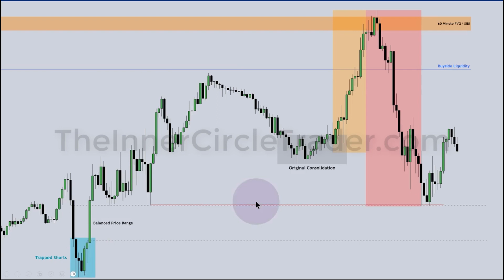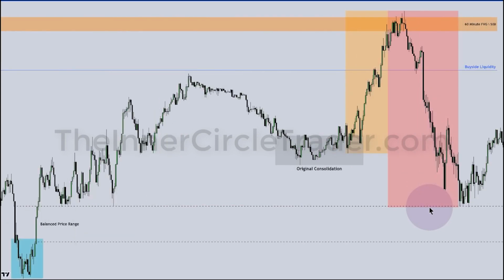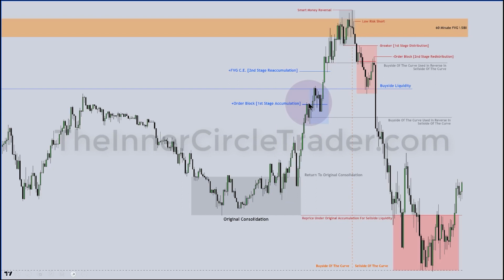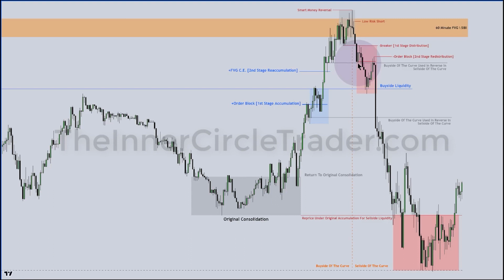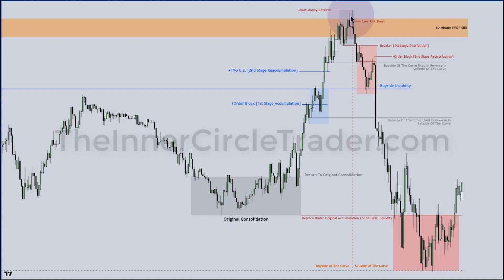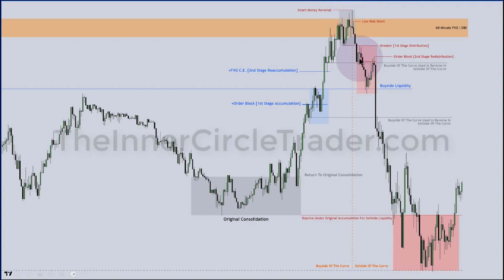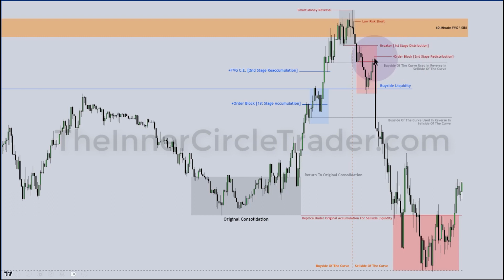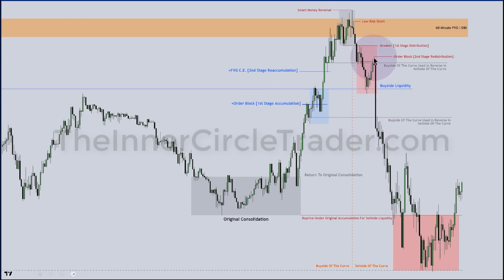Market Marker Model with Execution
*ICT Concept
* MMXM
* Buy side of the curl
* Sell side of the curl